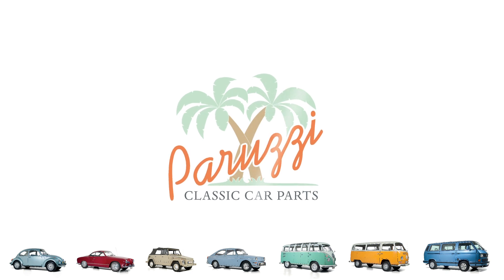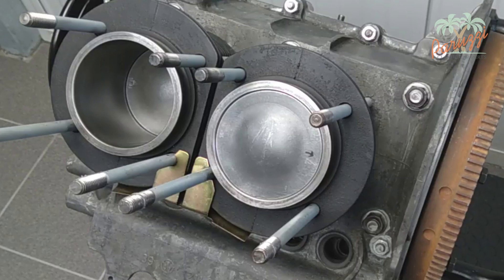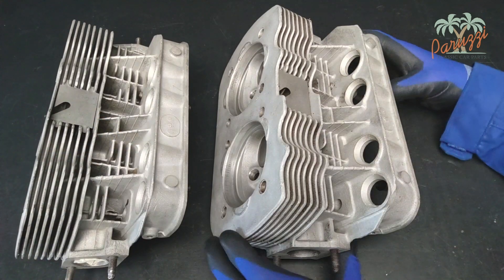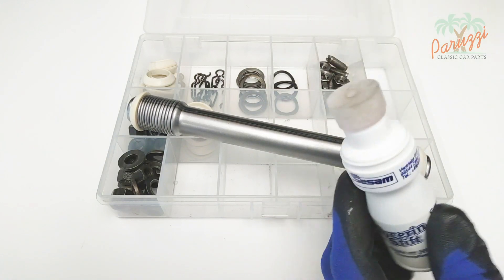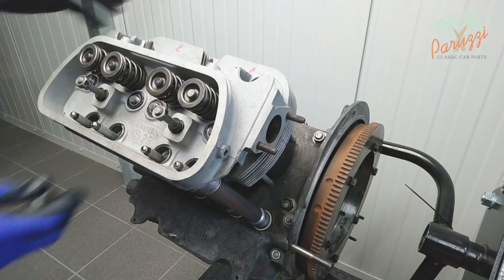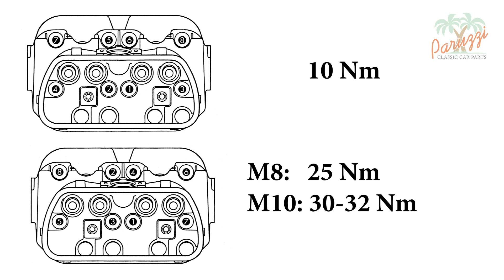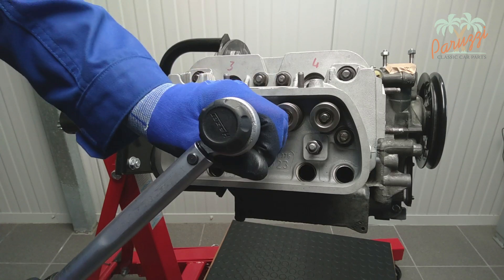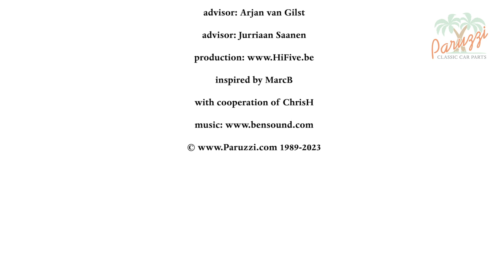17 Engine overhaul - assemble cylinder heads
In this video we will show how to assemble the cylinder heads of a VW Type 1 engine, and what you need to pay extra attention to.
When you disassemble the cylinder heads, we recommend that you also disassemble the cylinders to fit them with a new gasket between cylinder and engine crankcase.

00:00 Introduction
00:56 Checking assembly of the pistons
01:29 Cooling air plate under the cylinders
02:22 Oiling cam followers
02:55 Cylinder head left and right
03:35 Bottom washers with liquid gasket
04:08 Length of pushrod pipes
04:36 Pushrod tubes rubber seals
05:01 Assembling cylinder head
05:34 Assemble pushrod tubes
06:44 Fasten the cylinder head
07:50 Torque cylinder head nuts
10:36 Next time: disassemble cylinders and pistons
08:39 Paruzzi Newsletter and Paruzzi YouTube channel